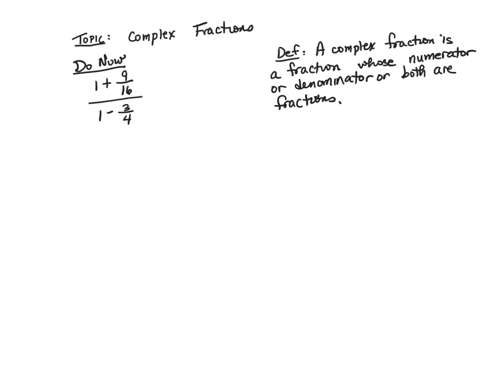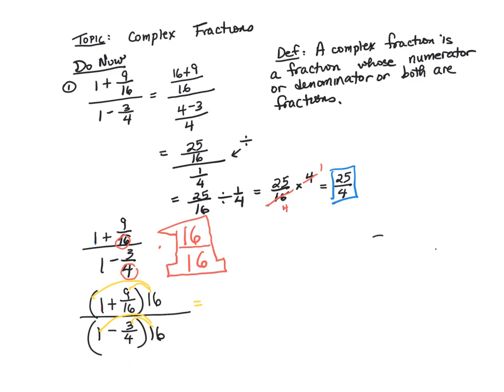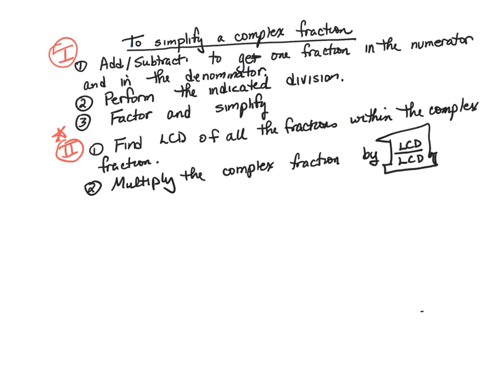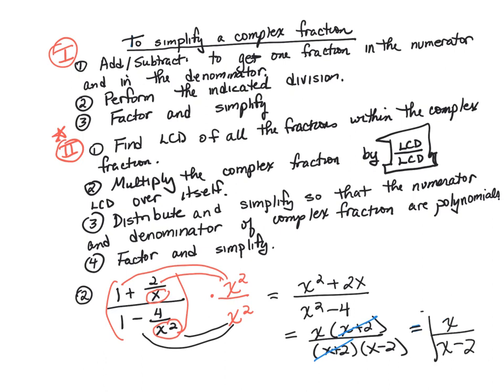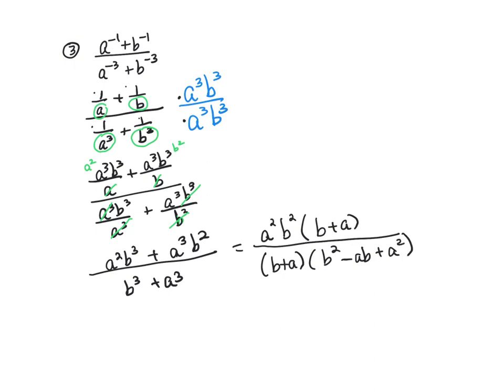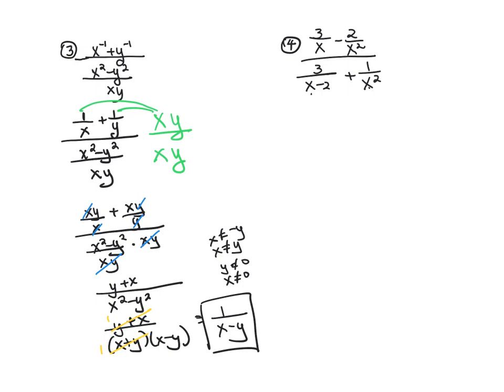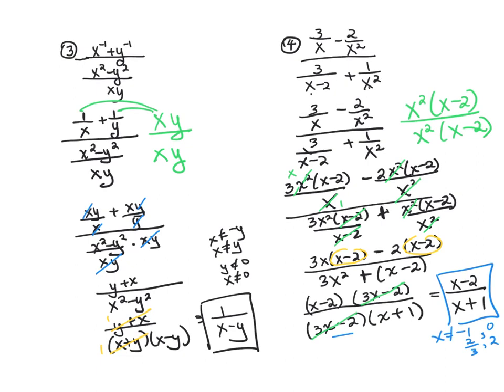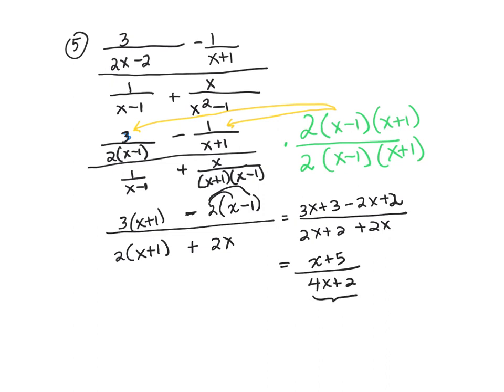Complex Fractions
Two methods to simplify a complex fractions are discussed.  Students are encouraged to use the second method for the examples given, which is multiplying both the numerator and denominator of the complex fraction by the least common denominator of all the denominators that appear.